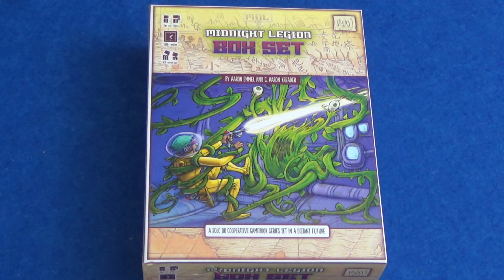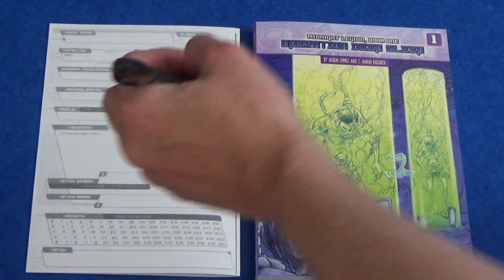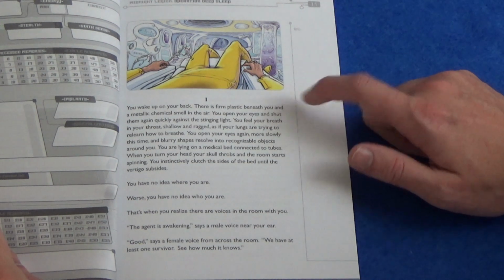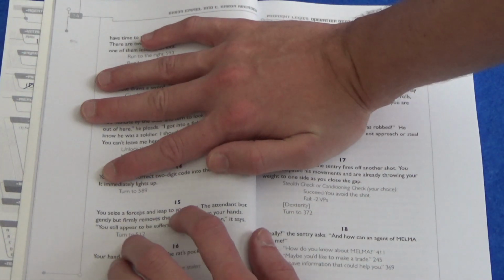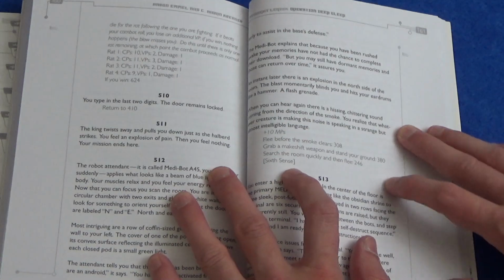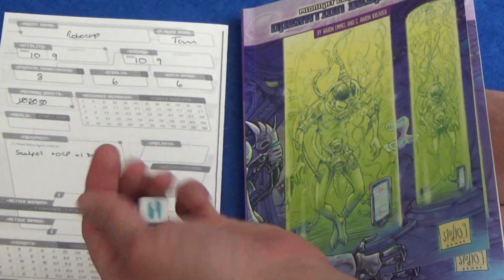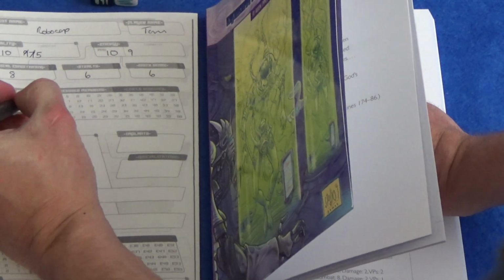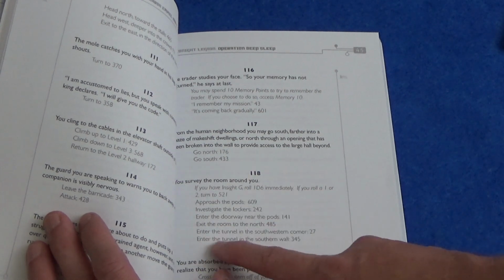The Midnight Legion: Operation Deep Sleep - Solo Sample (SPOILERS!!)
A small sample of the opening of The Midnight Legion: Operation Deep Sleep, which is a gamebook full of story and surprises, so even though this video only goes through a tiny bit of the game it has SPOILERS so I want to make sure you've been warned! The review video on the other hand I've tried to keep spoiler-free.